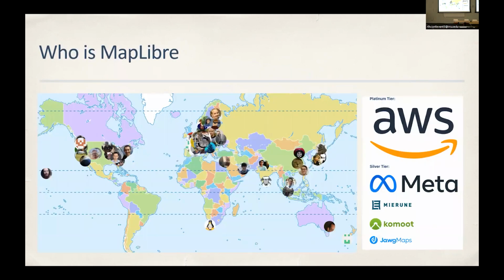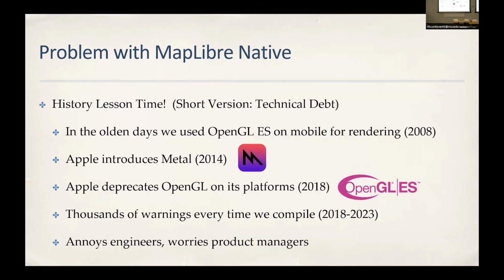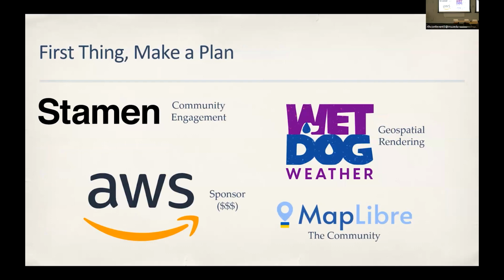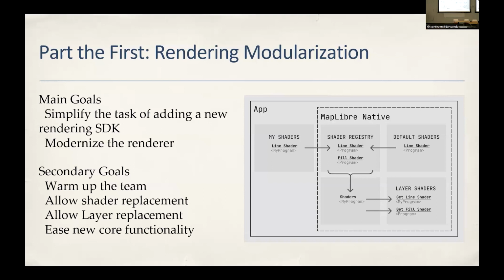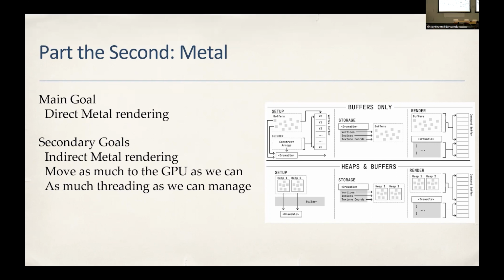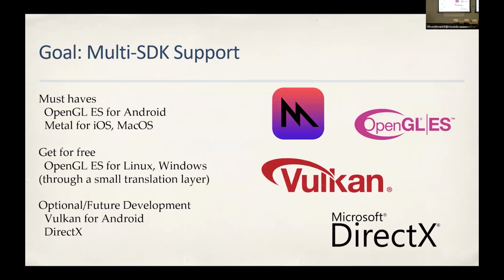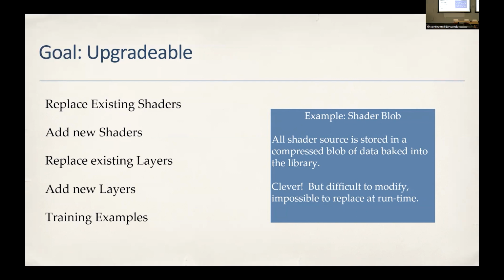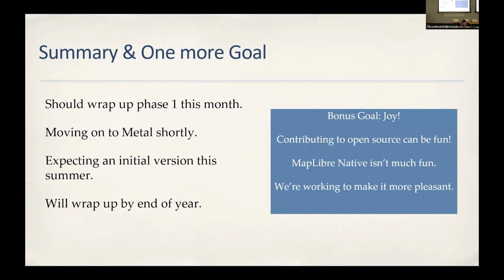MapLibre Native Status and Future - Steve Gifford - State of the Map US 2023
Steve Gifford delves into the current state and future prospects of MapLibre Native, the successor to the Mapbox GL API. Stemming from Mapbox's shift to closed source, MapLibre Native manages both MapLibre Native and MapLibre GL JS, with a predominant user base in Europe and corporate involvement in the US. The crux of the discussion revolves around the substantial hurdle posed by Apple's 2018 deprecation of OpenGL, creating technical debt for MapLibre Native. The response entails planning a transition to Apple's Metal API, tackling challenges related to rendering SDKs, such as real-time translation layer options, shader transliteration, and potential rewriting in Rust. The project aims to modernize the renderer, making it more adaptable and user-serviceable, with multi-SDK support as a crucial goal. Implementation involves addressing issues like inefficient GPU usage, logic migration to the GPU, and incorporating threading for enhanced performance on modern mobile devices. The project progresses through phases, with the imminent completion of phase one, focusing on understanding and addressing data-driven styling complexity.